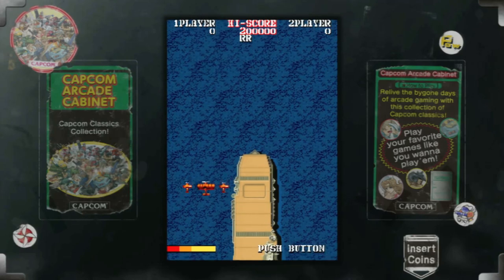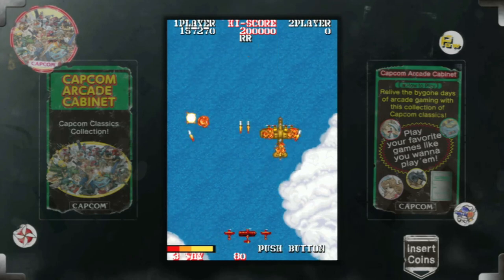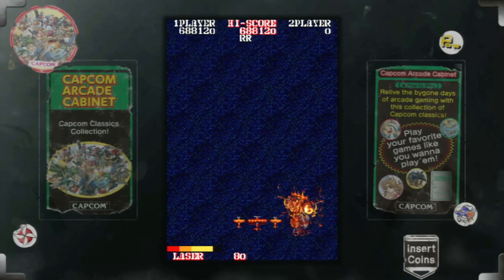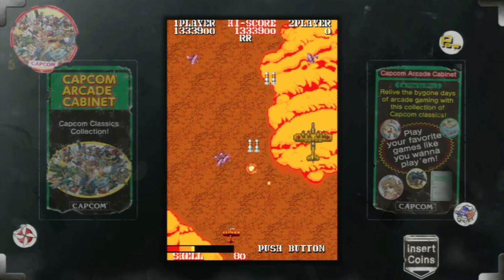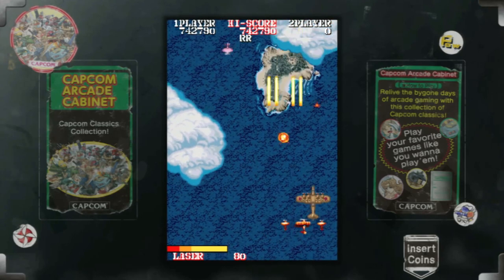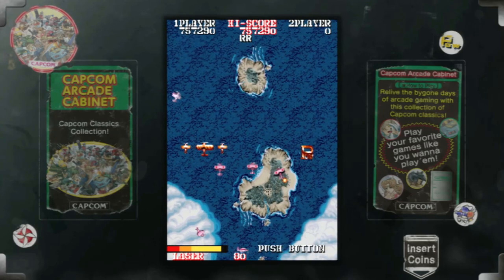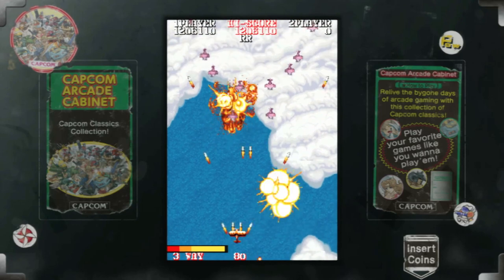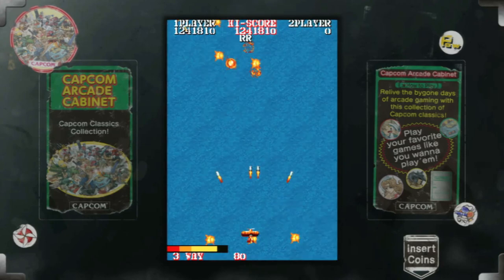CGR Undertow - 1943 KAI (CAPCOM ARCADE CABINET) review for PlayStation 3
1943 Kai review. Classic Game Room presents a CGR Undertow review of 1943 Kai as included in the Capcom Arcade Cabinet for the PlayStation 3 developed and published by Capcom.

Even in 1987, Capcom could foresee how things would eventually work in the gaming industry. A year after releasing 1943 to arcades, they rereleased an enhanced version as 1943 Kai. Sadly, the game would only be released in Japan, but if you've downloaded all five game packs in the Capcom Arcade Cabinet, you can get it for free on the PlayStation 3. 1943 Kai is essentially a "turbo" version of the arcade classic 1943. The plane and weapons have been changed, the graphics have been tweaked and the game is generally more difficult. And for free? Not a bad deal.

This video review features video gameplay footage of 1943 Kai as included in the Capcom Arcade Cabinet for the PlayStation 3 and audio commentary from Classic Game Room's Derek.